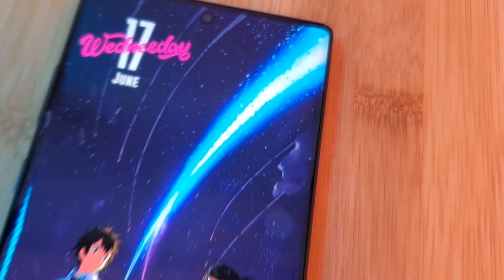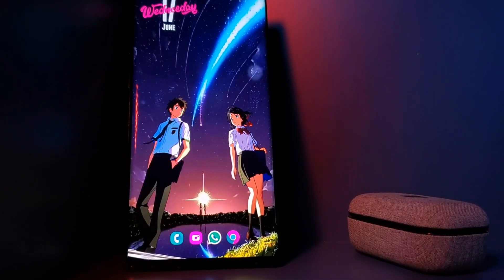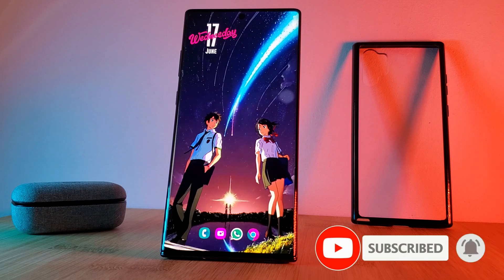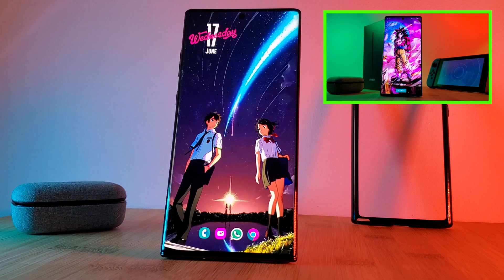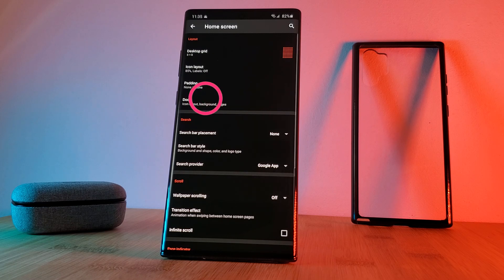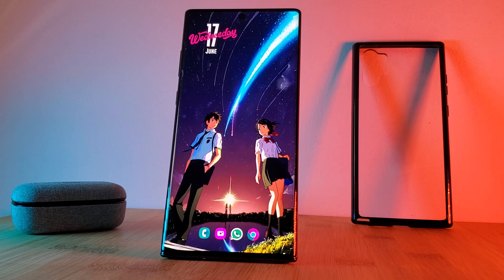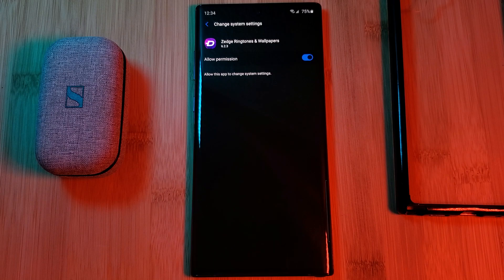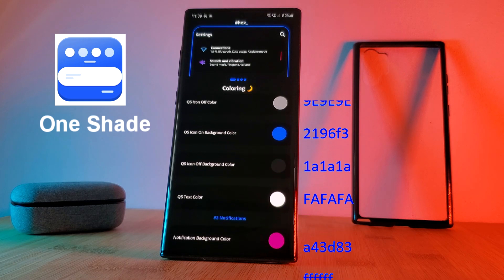Kimi no Na wa / Your Name - Live Wallpaper + Android Setup + Ringtone - Customise LIKE A PRO - EP8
Another one in my series on "How to Customise your Android Homescreen LIKE A PRO". This time I bring you a live wallpaper and homescreen for Kimi no Na wa / Your Name. A very minimalistic setup but with a stunning animated live video wallpaper and custom ringtone for you guys.